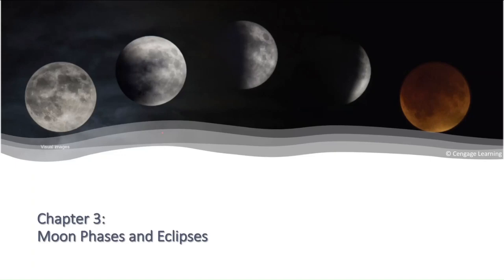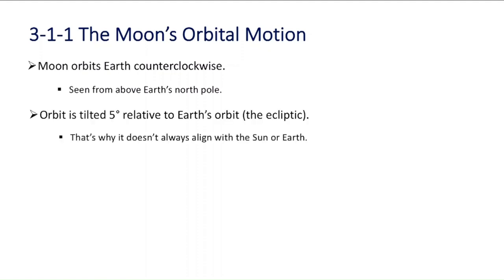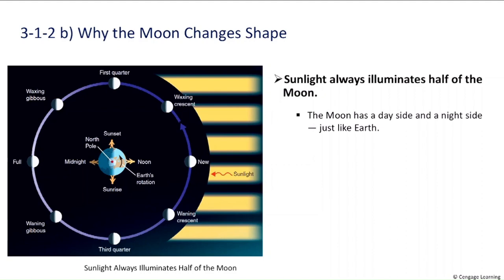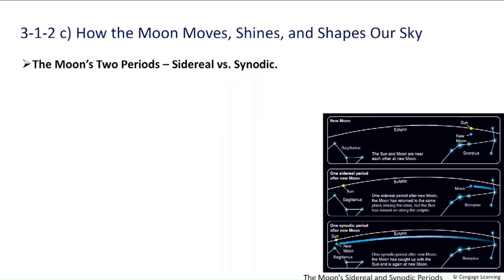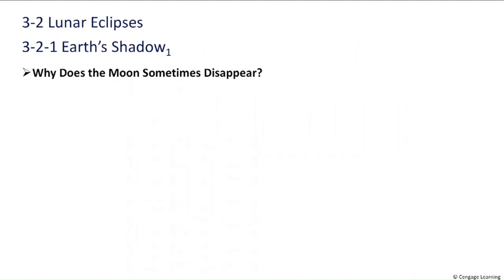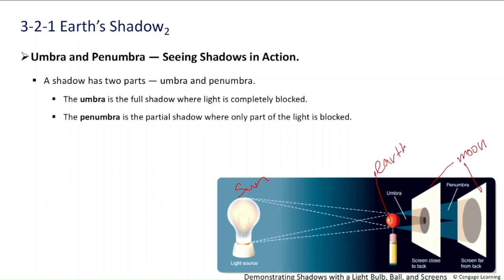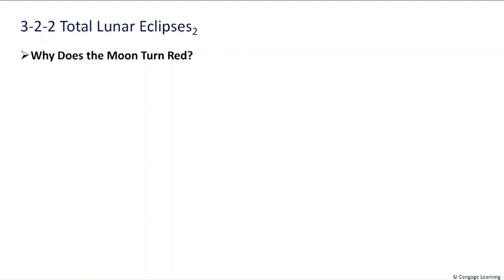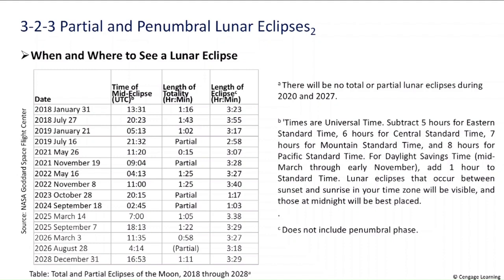Moon Phases and Eclipses: The Changeable Moon & Lunar Eclipses